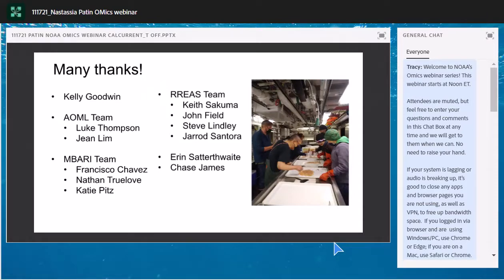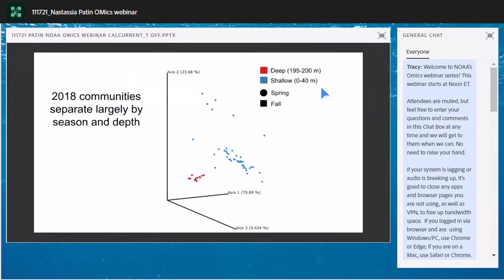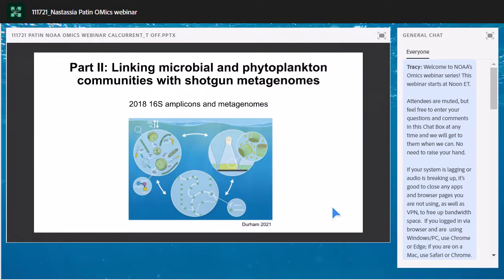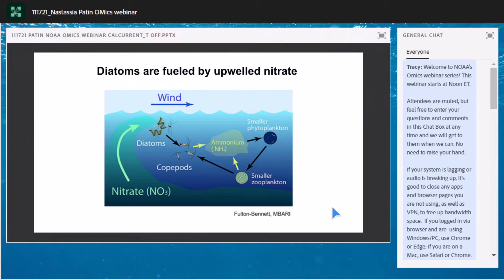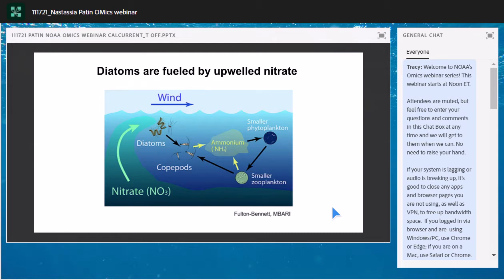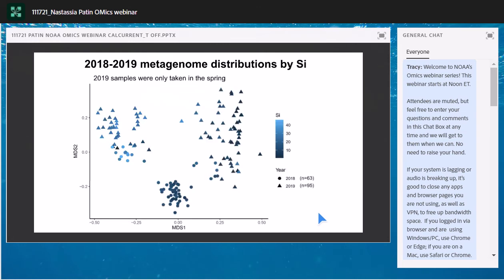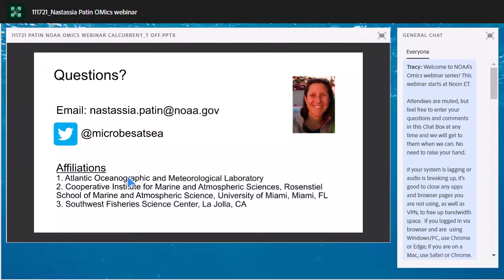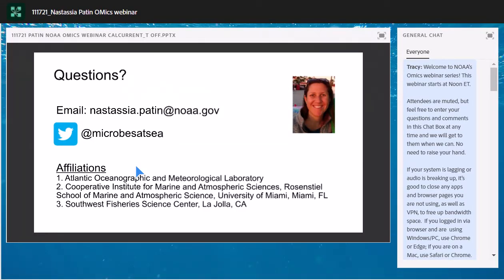NOAA 'Omics Seminar Series (November 17, 2021): California Current with eDNA and metagenomes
This seminar is part of the NOAA 'Omics Seminar Series, which takes place on the third Wednesday of every month at 12pm ET / 9am PT through June 2022. 'Omics describes a suite of cutting-edge tools used to analyze DNA, RNA, proteins, or metabolites.

Title: Connecting microbes, phytoplankton, and oceanography in the California Current with eDNA and metagenomes

Presenter: Dr. Nastassia Patin

Abstract: The California Current is a highly productive ecosystem with several ecologically and economically valuable fisheries. Local oceanographic phenomena like upwelling and basin-scale environmental perturbations like El Niño/La Niña cycles can impact all levels of the food web; however, the propagation of these effects through trophic levels is largely unknown due to a poor understanding of linkages between microbes, plankton, and metazoans. Here, we present data from a multi-year time series of microbial metagenomes, metabarcoding, and ocean chemistry to show how microbiomes correlate with phytoplankton and metazoan community dynamics. We used metagenome-assembled genomes and gene functions to characterize microbial communities and connect them to higher trophic level community composition. Using supervised machine learning methods, we found season- and depth-dependent microbiomes can predict distinct phytoplankton regimes, particularly diatom vs dinoflagellate dominated surface waters. We also found strong correlations between microbes and coccolithophore (E. huxleyi) abundances. This connectivity is driven by microdiverse heterotrophic microbial lineages including SAR324 and Nitrosopumilus. These combined ‘omics approaches provide a holistic overview of marine ecosystems and may improve biological oceanographic modeling of environmental perturbations in the future.